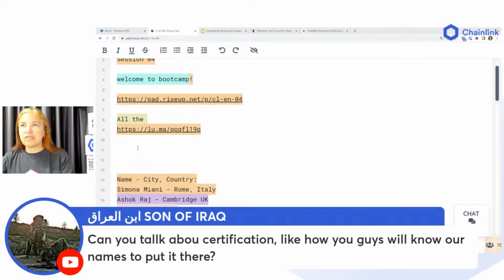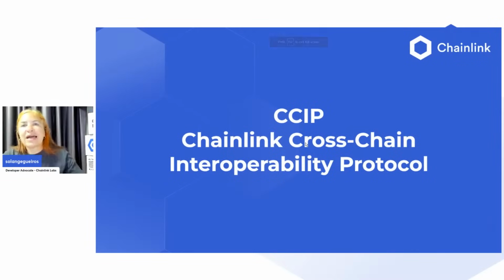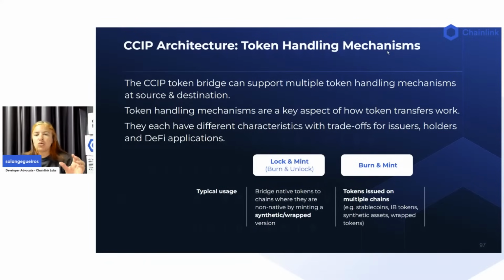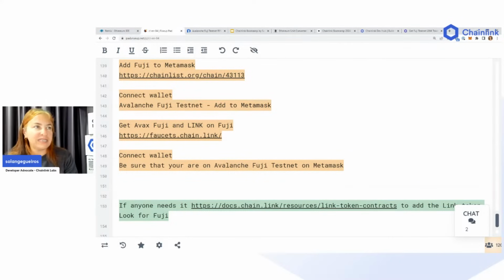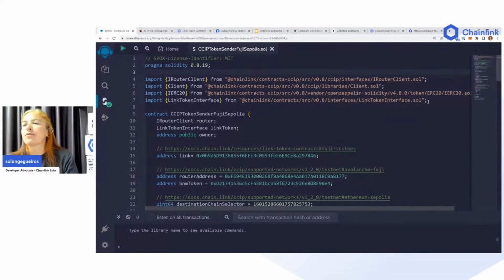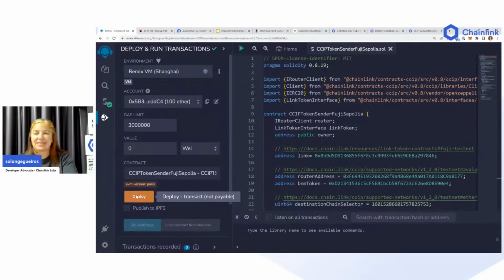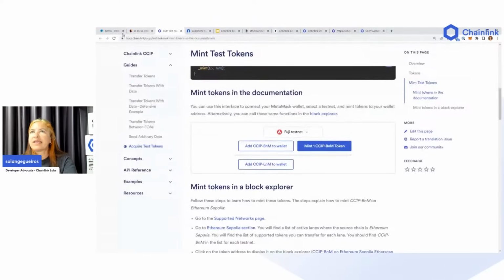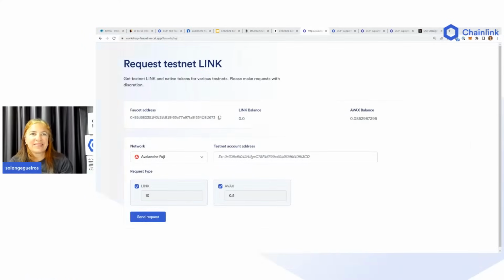Cross-Chain Tokens Using Chainlink CCIP | Chainlink Bootcamp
Access docs, videos, webinars, courses, sample apps, and much more at the Chainlink Developer Hub